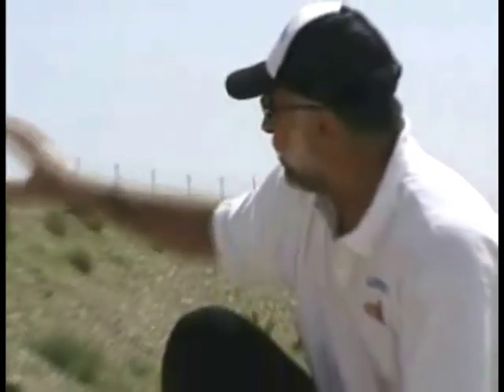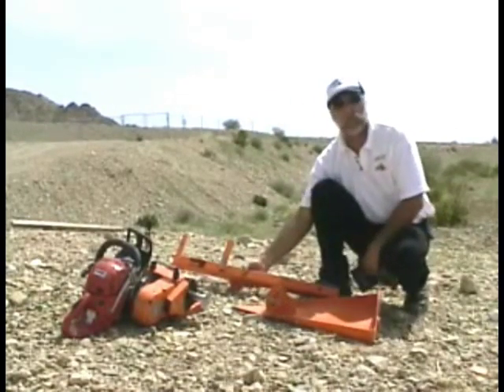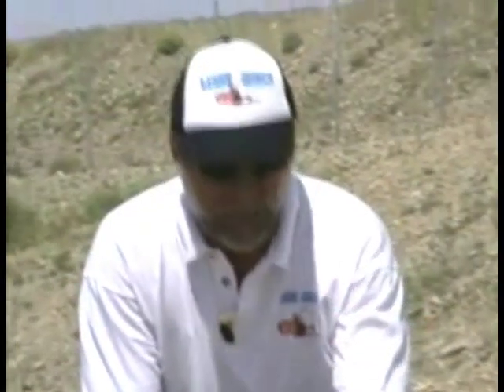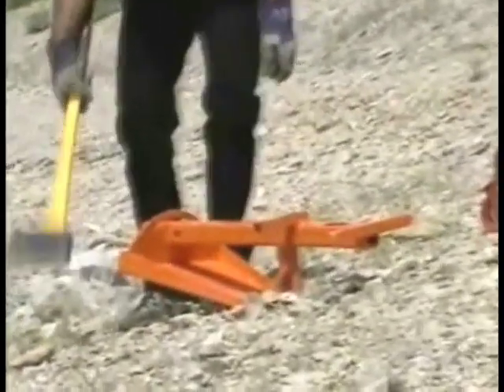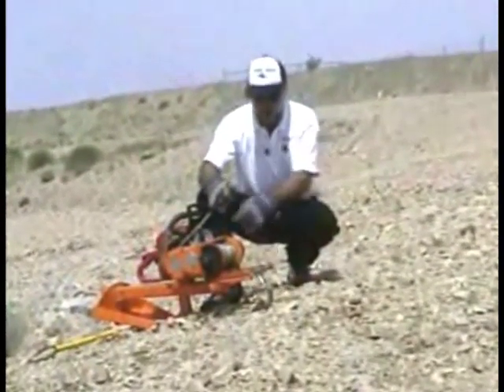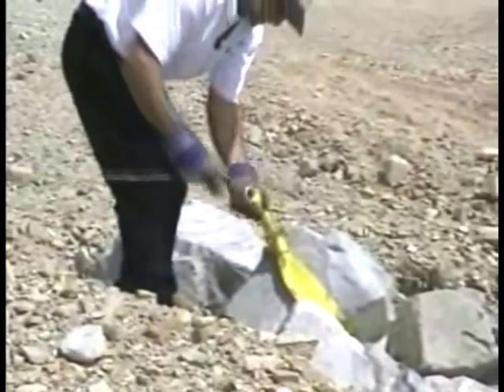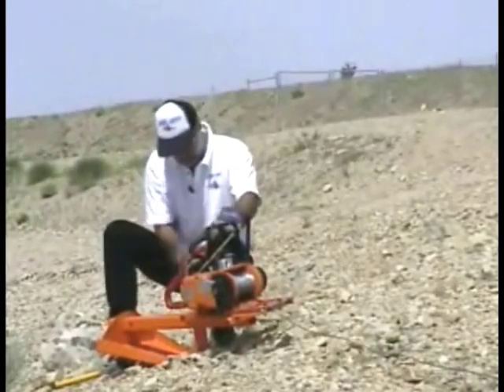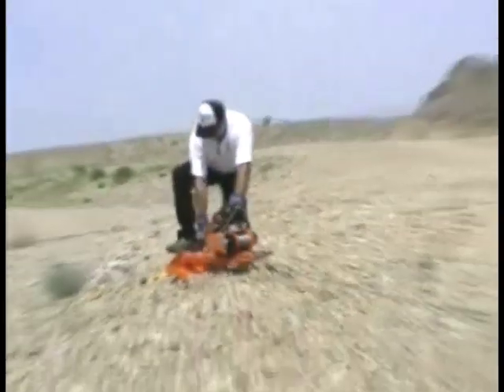The Lewis Winch, a portable winch, uses the Ground Anchor to pull a large rock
The Lewis Winch uses the Ground Anchor to pull a large rock out of a gravel pit. Every winch needs an anchor point and when there is no anchor point in sight use the Ground Anchor sometimes referred to as a deadman, earth anchor or land anchor. Landscapers, off road atv owners, portable sawmillers, tree planters, loggers, arborists, search and rescue first responders and many others will find the innovative Ground Anchor a great companion for their Lewis chainsaw Winch.